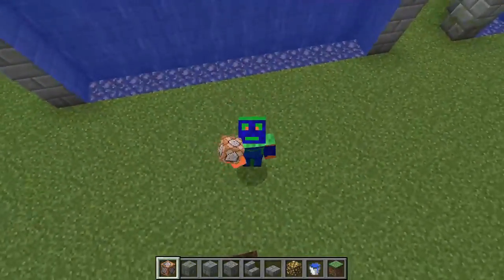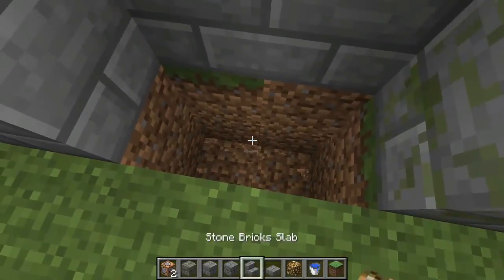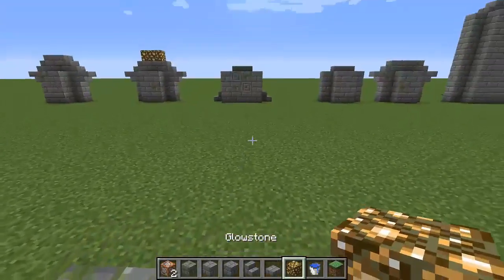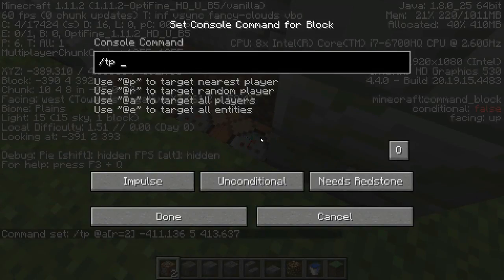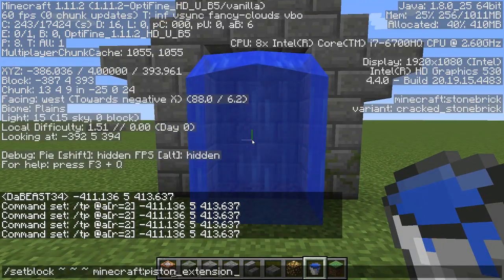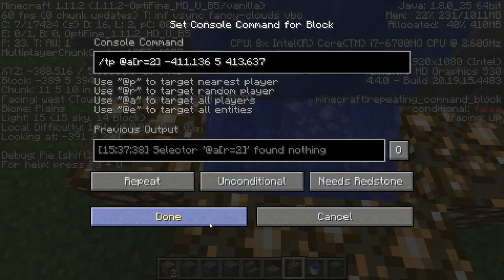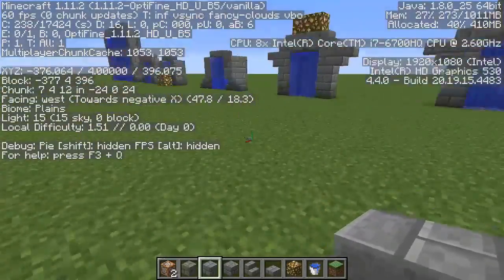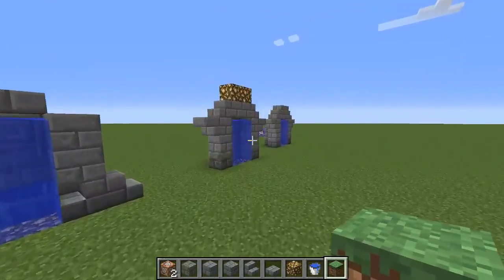How To Make A Minecraft Water Portal (PC)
Welcome, today I will show you how to make your own water portal using command blocks. In the command blocks we will add a radius so within a radius it teleports them to a specific location. I hope this helps you make a water portal!

Commands
Teleport Blocks: /tp @a[r=2] (x) (y) (z)
Invisible block: /setblock ~ ~ ~ minecraft:piston_extension
or void barrier is (im pretty sure) /give (name) minecraft:structure_void

Join my Clash Royale Clan and Clash of Clans Clan - DaBeast Clan